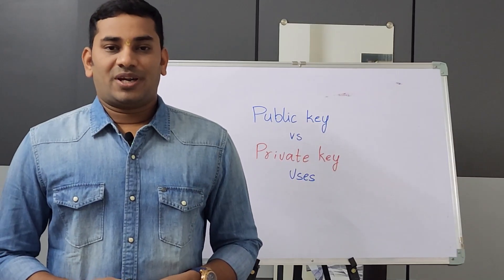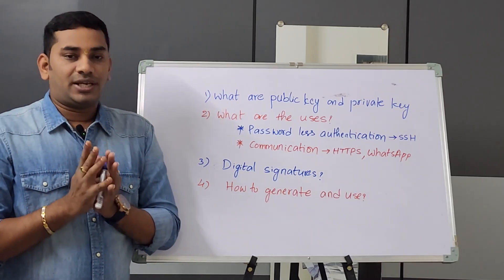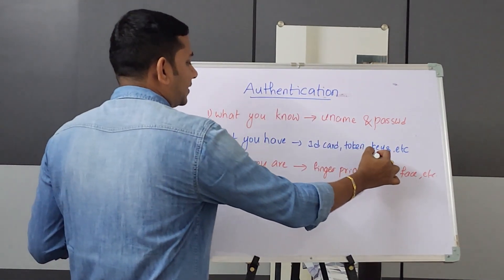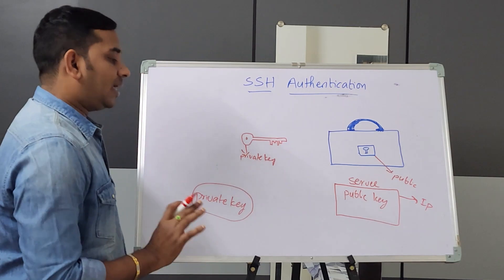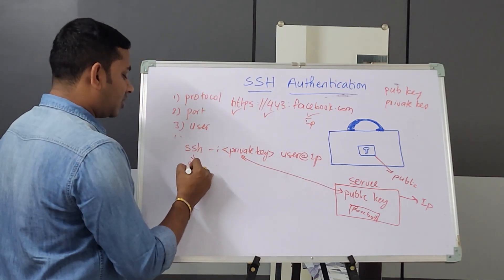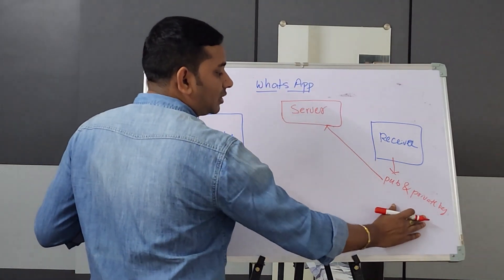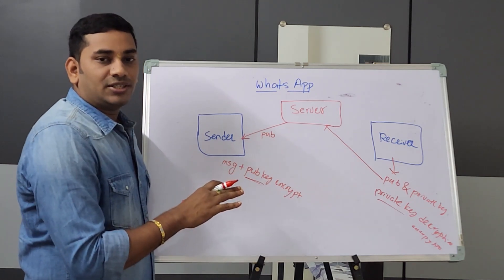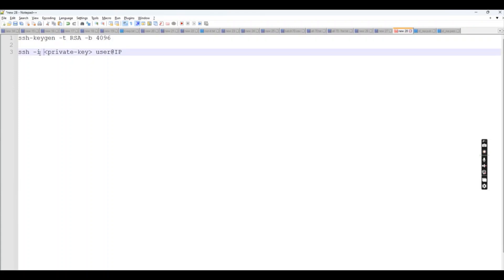Public Key vs Private Key | SSH Authentication | DevOps Realtime Interview Questions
Upcoming Batch Details:
🎙️ Language: Telugu
⏳ Duration: 4 months
⏲️ Hours: 120+ Hrs

I explained about public key vs private key. Usages are password less authentication, communication, digital signature, etc.